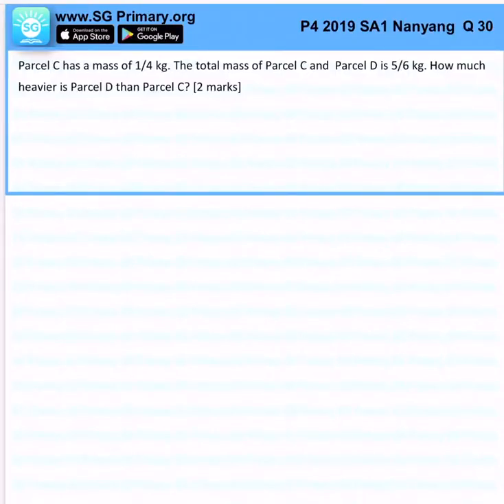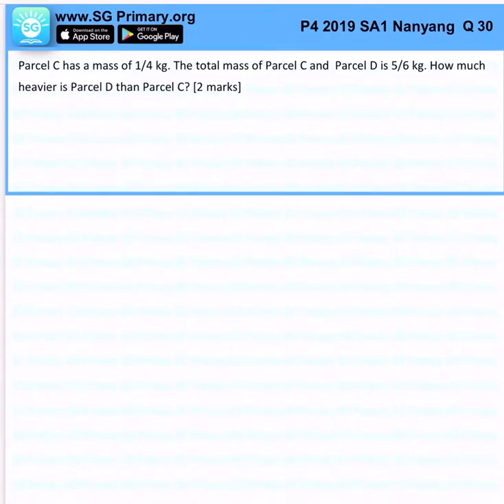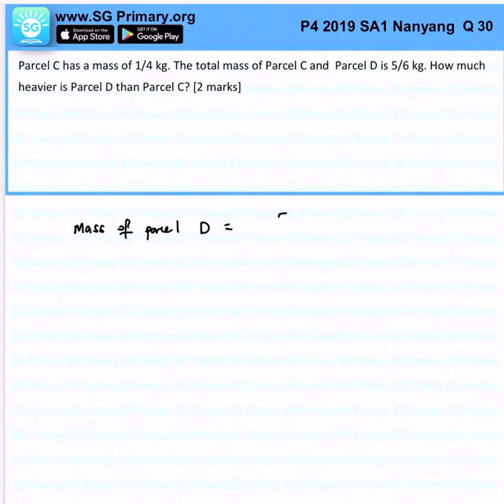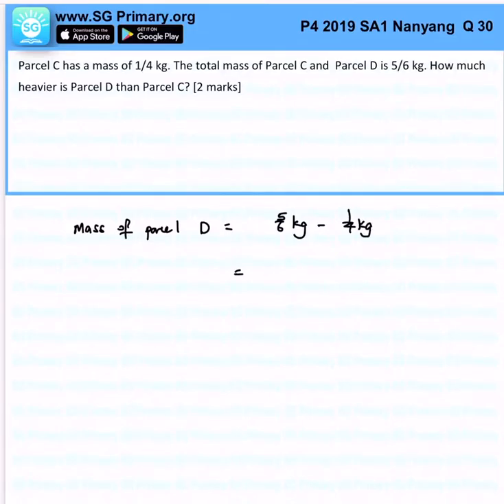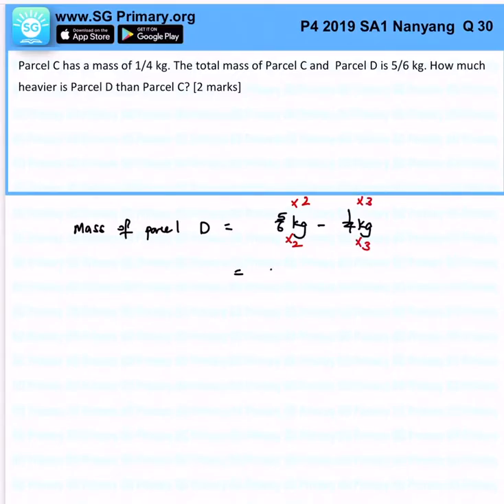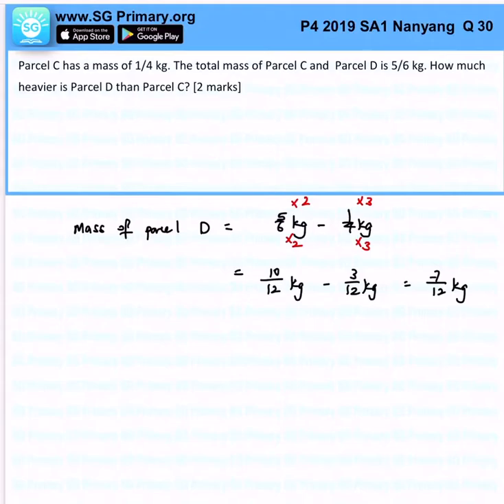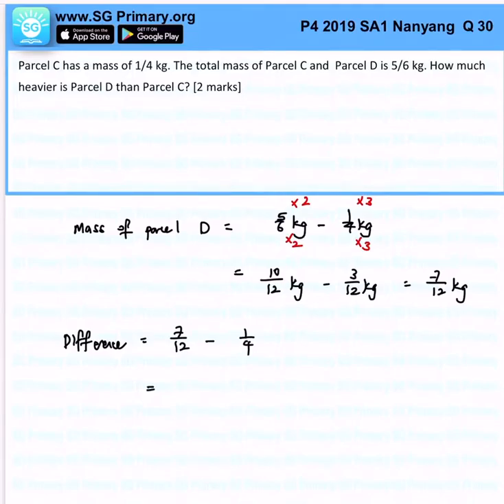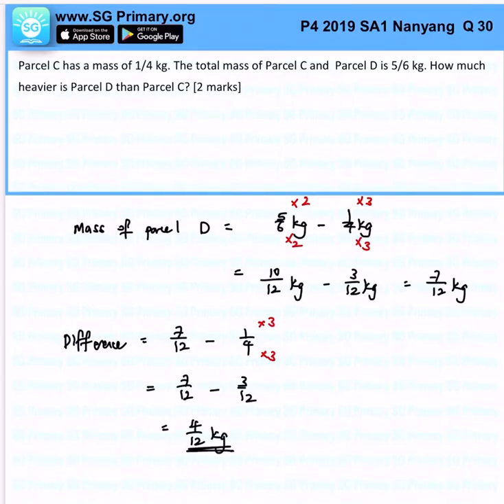Primary 4 Math 2019 Nanyang SA1 Q30